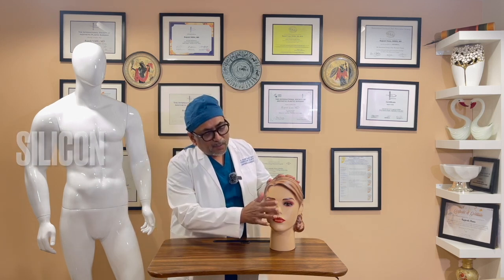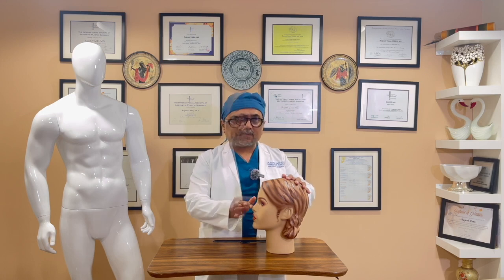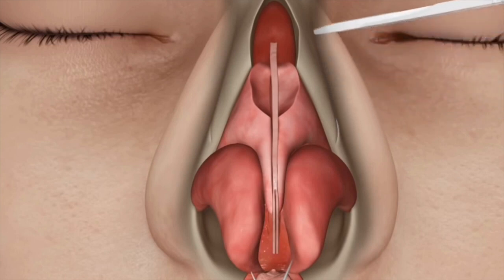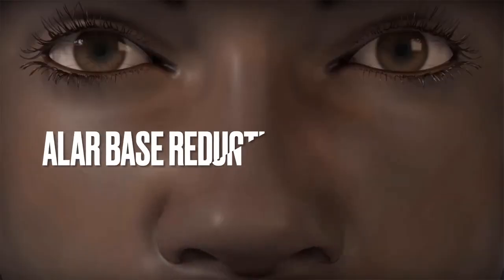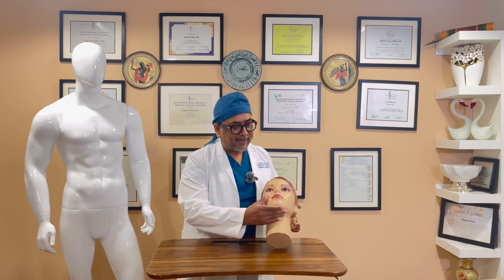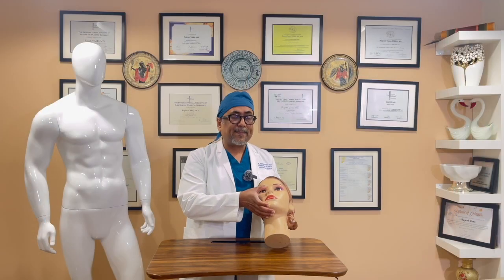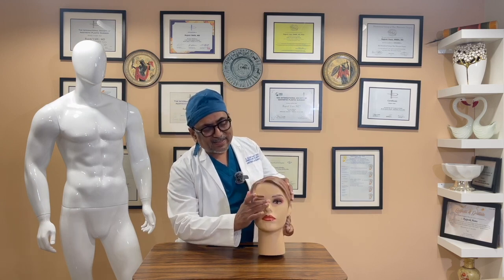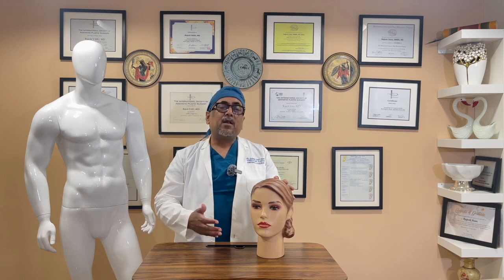Rhinoplasty Procedures, Post-Op Instructions & Recovery - Dr. Rajesh Vasu, Plastic Surgeon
The nose is the central feature of the face; a well-done nose job can bring about tremendous changes in the overall facial features. People who are not happy with the external appearance of the nose or facing some functional problems like breathing difficulty may seek a rhinoplasty.

Dr. Rajesh Vasu, Plastic & Reconstructive Surgeon, Illumina by Star Hospitals, Hyderabad, explains the types of Rhinoplasty surgery, procedure process, post-op instructions, and more.

0:05 Intro: Rhinoplasty
0:27 Types of Rhinoplasty Procedures
2:35 Rhinoplasty Procedure & Approaches
4:01 Types of Materials used in a Rhinoplasty procedure
6:32 Recovery after a Rhinoplasty procedure
7:57 Suture Removal
8:05 Post-Operative Instructions
9:16 Non-Surgical Rhinoplasty/ Liquid Rhinoplasty